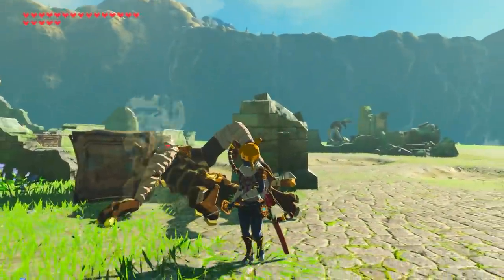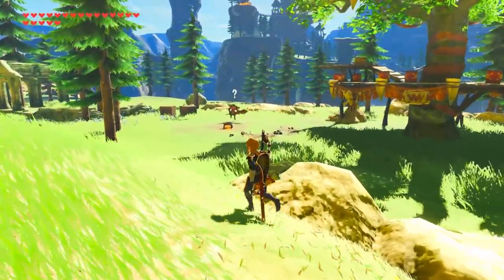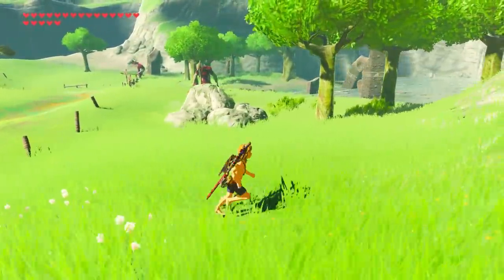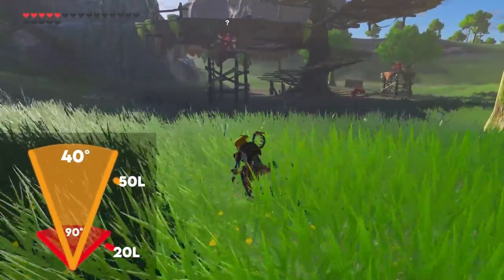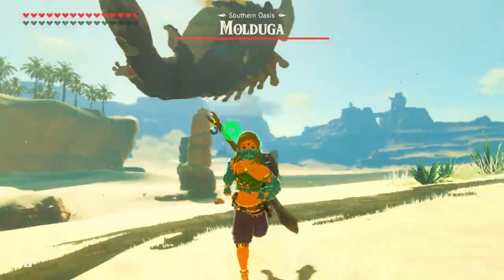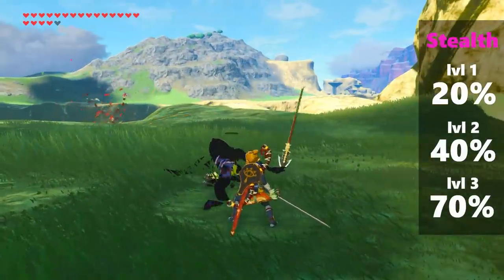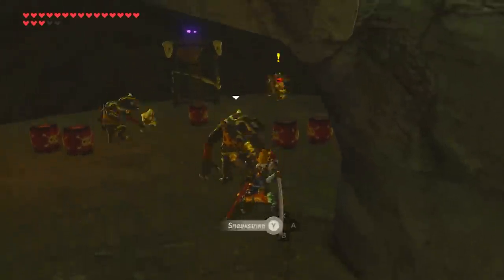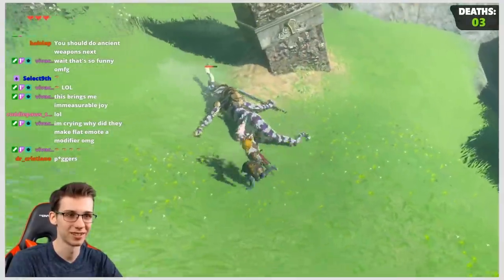The SECRETS behind STEALTH in Breath of the Wild!!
Stealth is an integral part of Breath of the Wilds navigation and combat, but knowing the ins and outs of this system is not info that's typically handed to the player. From enemy detection, stealth buffs, and everything else in-between, we will be explaining the information and stats behind this whole system so you can master your understanding of it! I hope you enjoy :)

How to figure out all the enemy detection cones!! (Math involved)